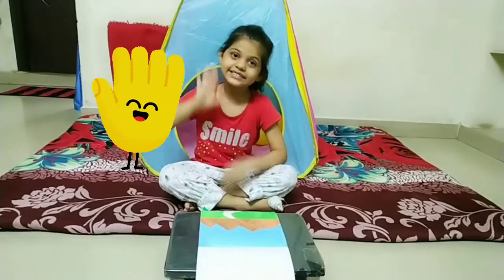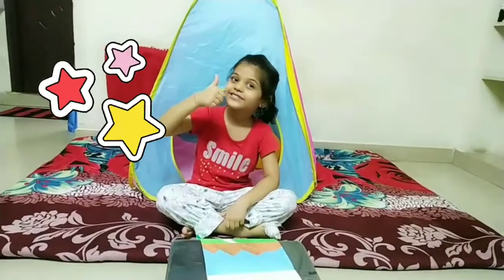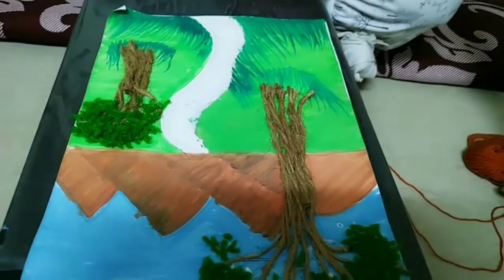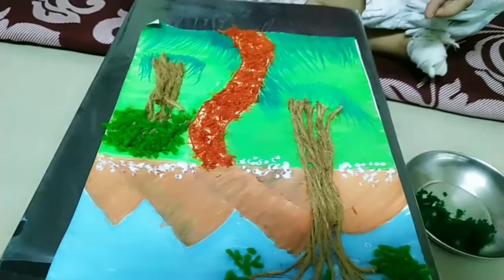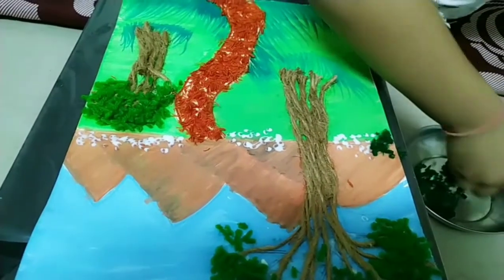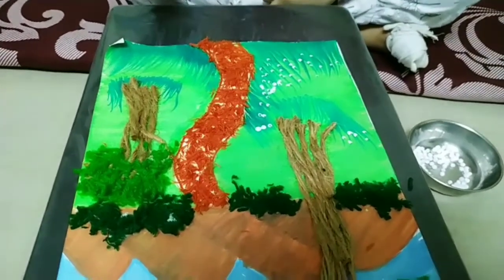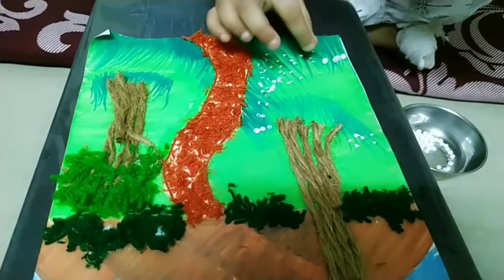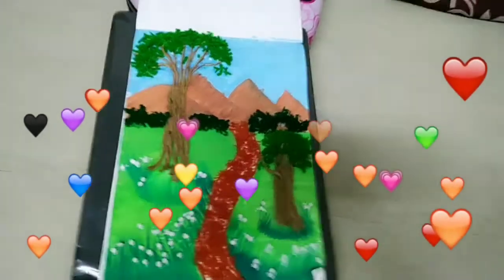woolen craft for kids veryinterestingcraft#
Decoration of a scenery with different colour wool and rope
things required#
A natural scenery
green colour wool
light brown colour wool
rope
sago (sabudana)
fevicol
scissor